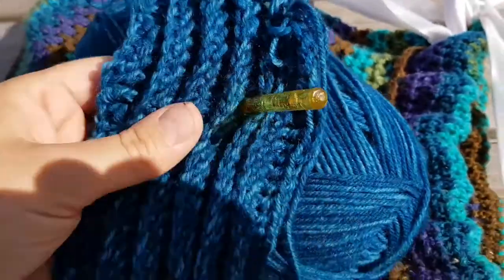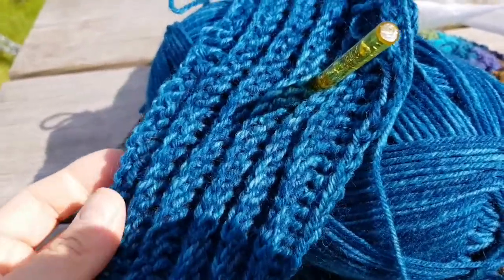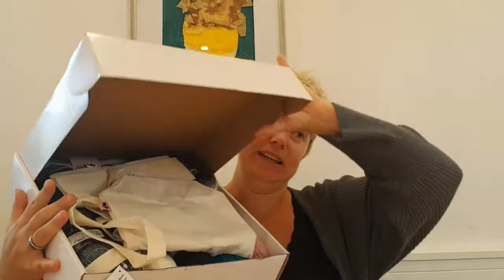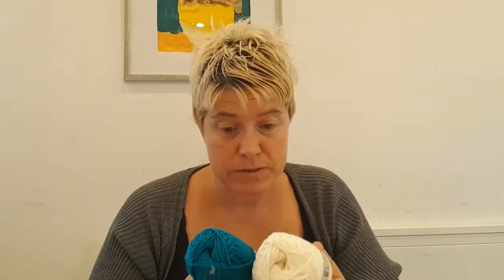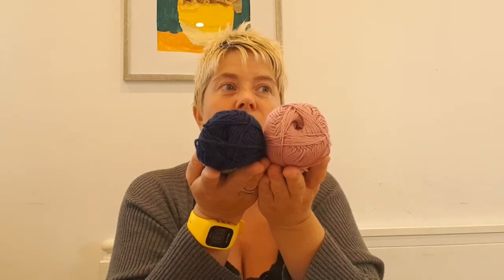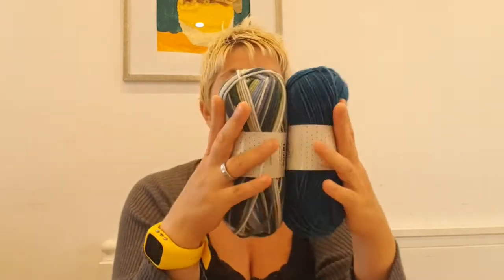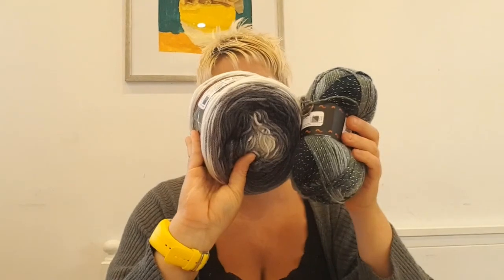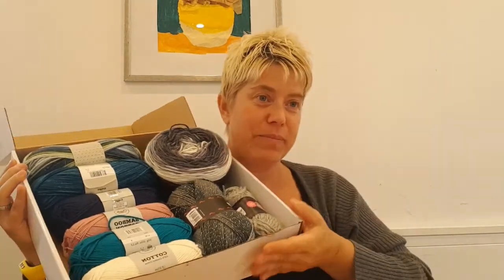Mother Cow Crochet vlog #186 - Happy birthday- MOO's 🐄